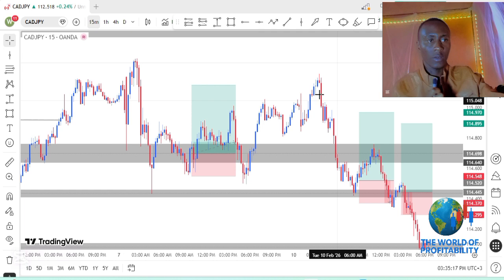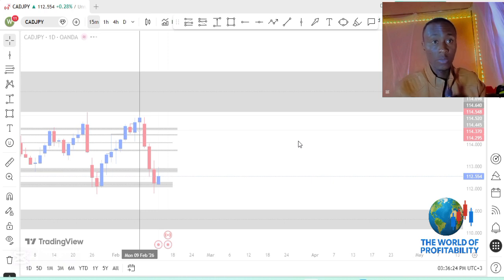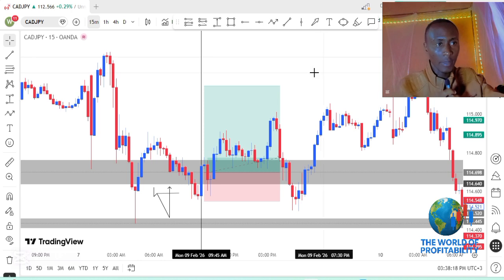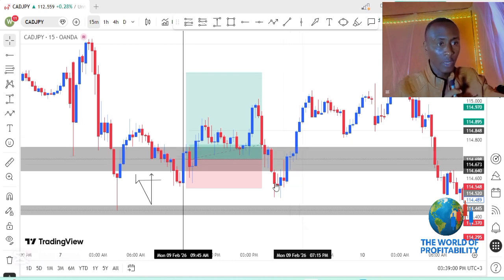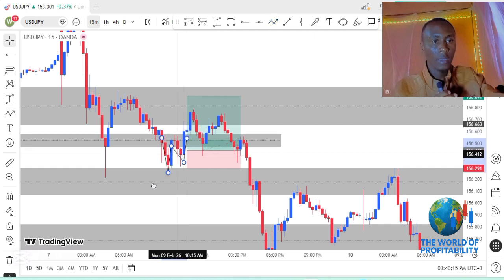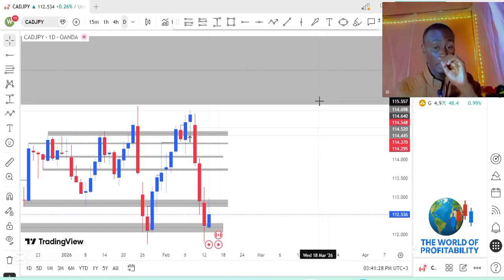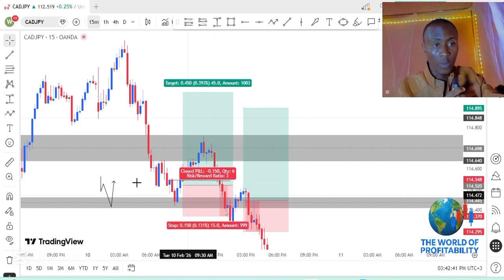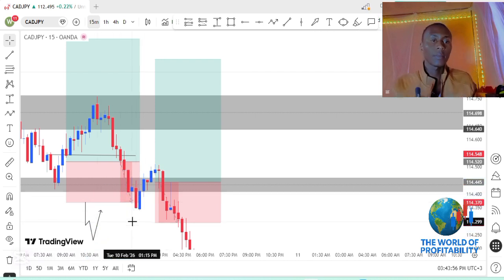Took a Loss..📊 But Here’s Why It Matters | Real Trader Transparency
No filters. No fake profits. Just real trading.
Today I’m sharing a transparent update on my funded challenge after taking a -2% loss. You’ll see my thought process, execution, and the lesson that could save traders from blowing their accounts.
If you want the REAL journey to getting funded — this series is for you.